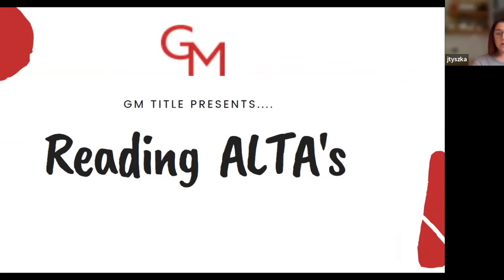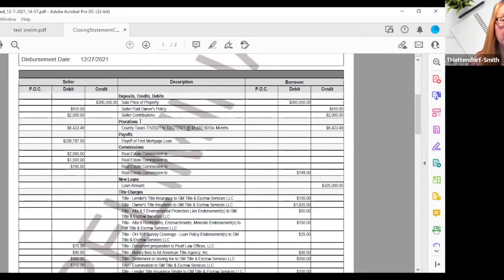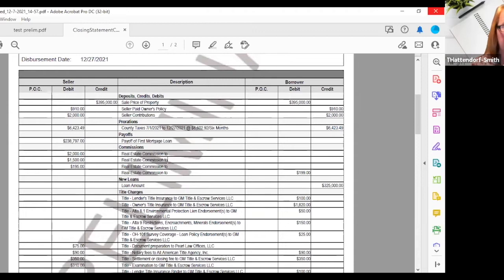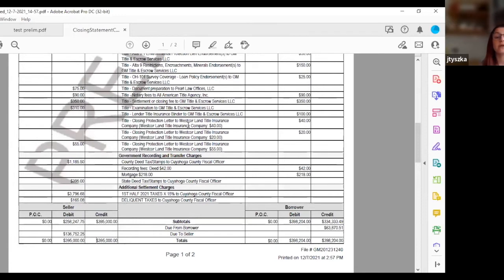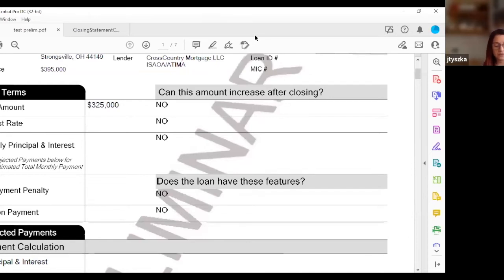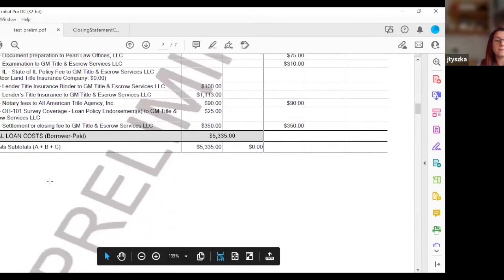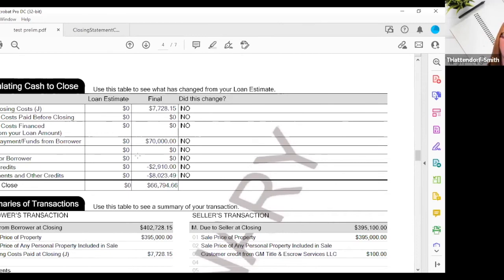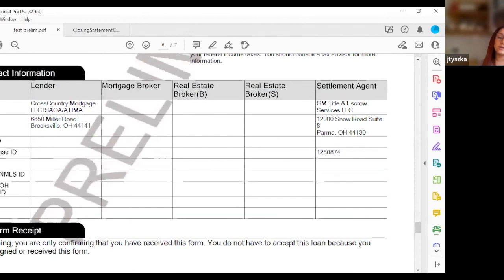GM Title Presents Reading ATLAs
Join Tiffany Hattendorf-Smith and Jade Tyszka of GM Title as they review CDs and Reading your ATLAs.